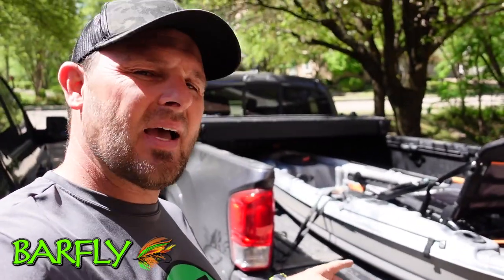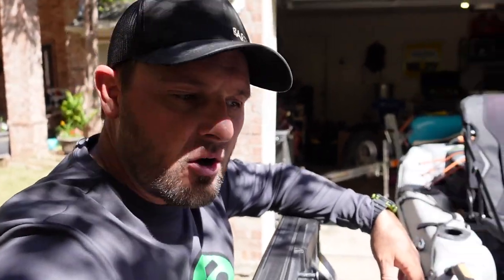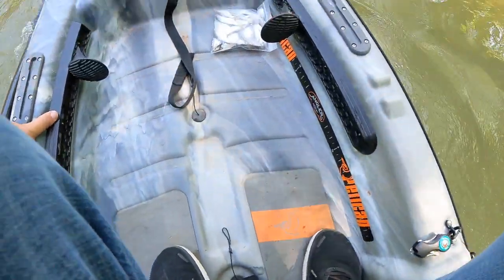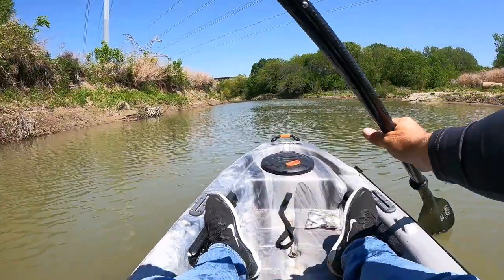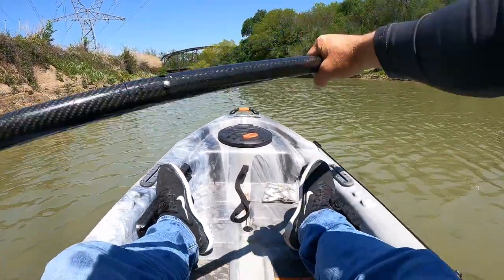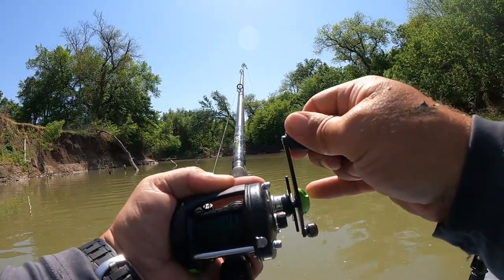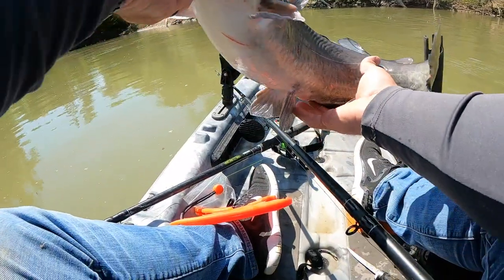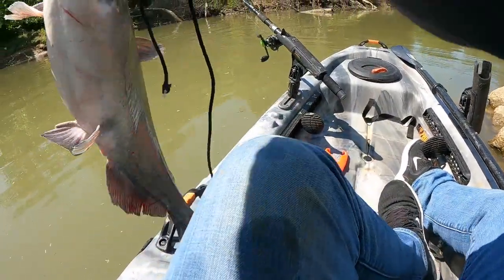🎣 GIANT FLATHEAD CATFISH | KAYAK Catfish in the Trinity River | Pelican Catch 100 🚣🏻‍♀️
Took the Pelican Catch 100 out for a couple hour trip up to Trinity River. Looking for some catfish. Not sure what I would find after the freeze this winter, but was pleasantly surprised to find a couple nice size catfish. Using cut Shad for bait. On a Santee Cooper rig. Caught a big Flathead and a nice size Bluecat.